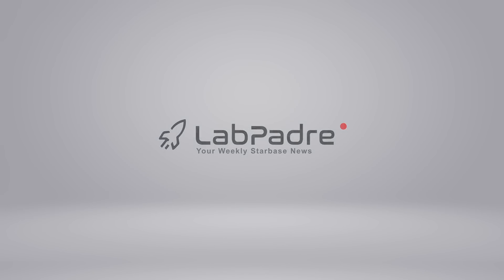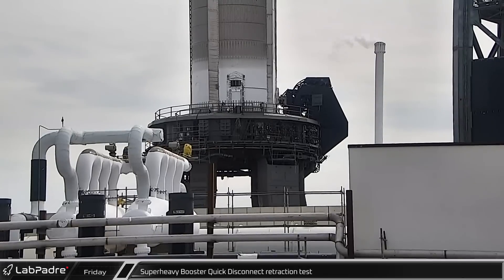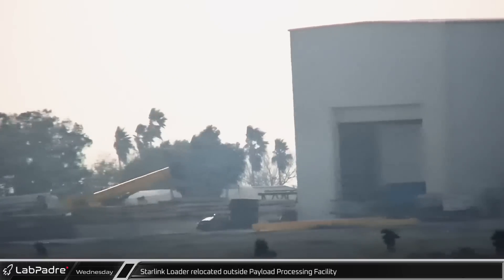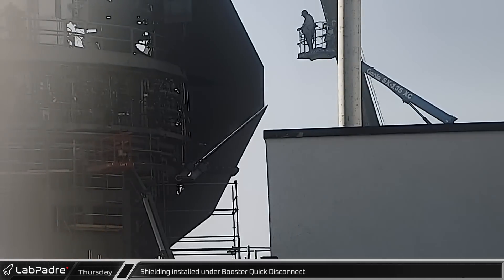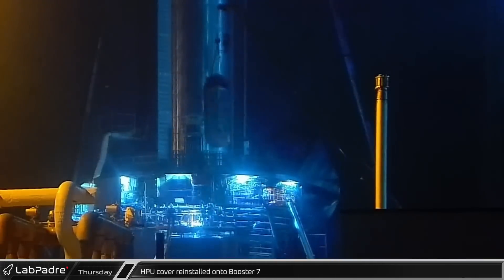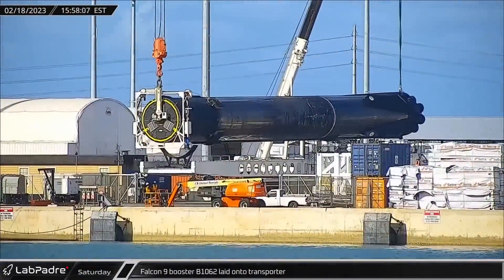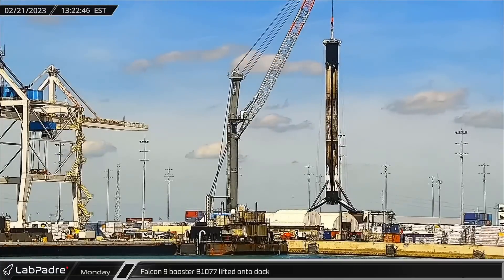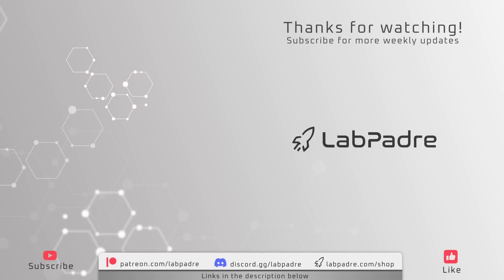SpaceX Tests B7 and Upgrades Starship Launch Platform Ahead of Launch! - Starbase Weekly Update #51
This week at Starbase Booster 7 undergoes what could be its final test before launch, Ship 26 is cryo tested, Ship 27 stacking is completed, and the orbital launch mount receives shielding, while over at Cape Canaveral the Crew-6 astronauts arrive ahead of their upcoming launch to the ISS, and SpaceX launches the Inmarsat-6 F2 mission while keeping it's marine assets busy.

Special thanks to:
Audio/Video Editors: Lucid, timmy
Videography: LabPadre
Photography: LabPadre, Nick D'Alessandro
Clip Capture Bot: archfan7411
Clip Reporting: IltisAuge, KalimGold, mouser58907, Thomaseo1, timmy, WLAnimal
Script Editors: 61Naps
Script Writers: WLAnimal
Voiceover: Swingfire